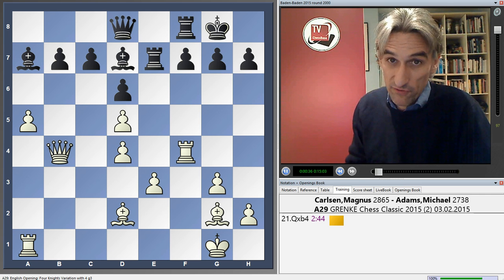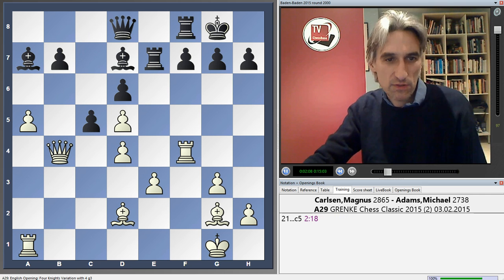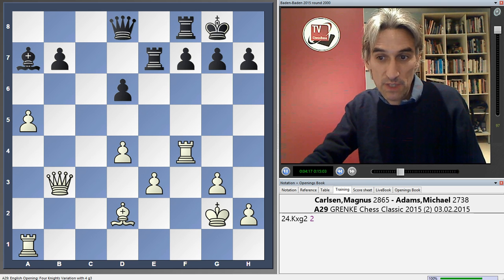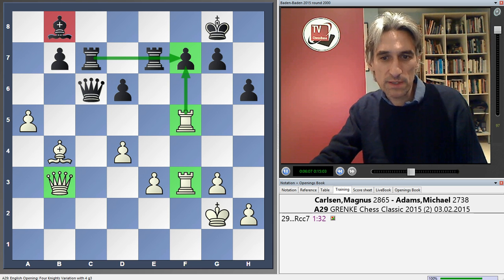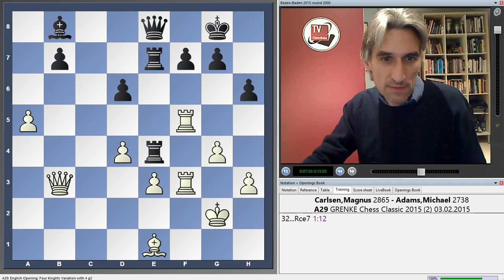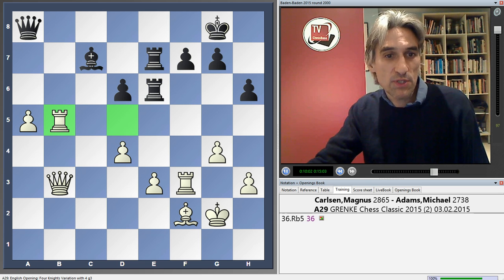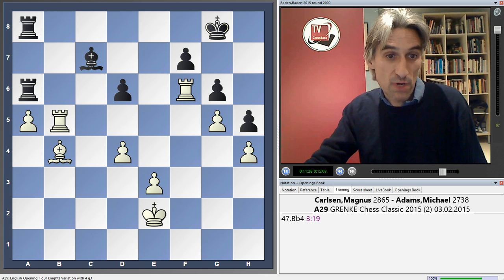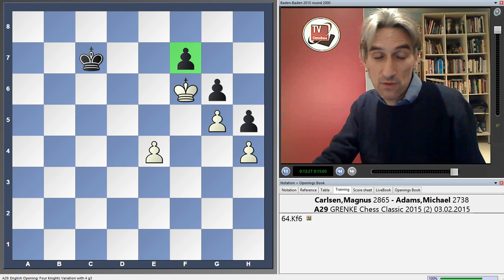Grenke Chess Classic 2015 Round 2 Magnus Carlsen vs Michael Adams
Daniel King analyses the game Magnus Carlsen vs Michael Adams from round 2 in Baden Baden.